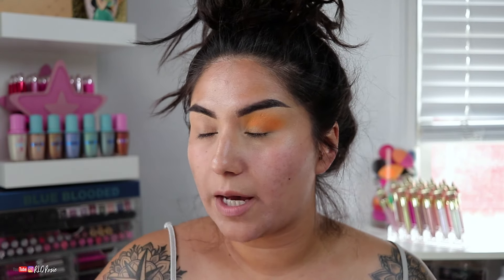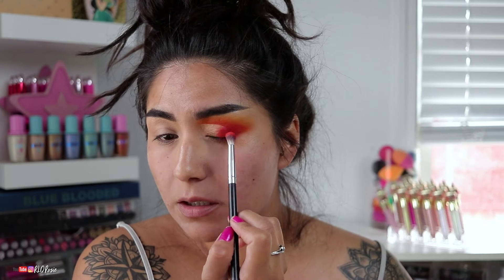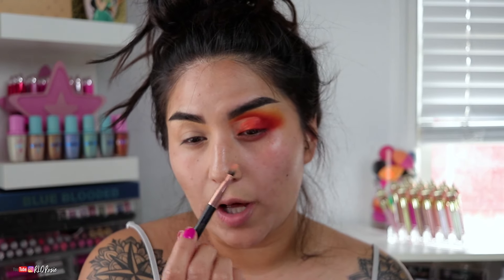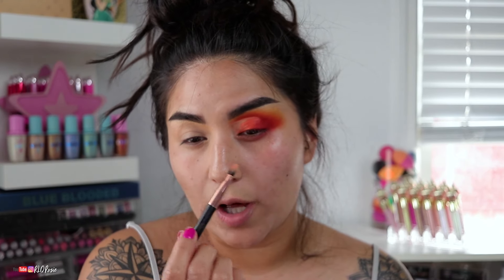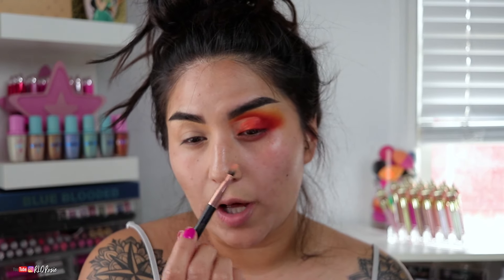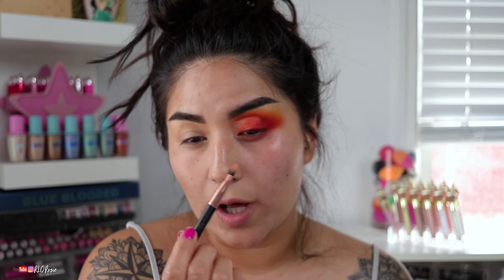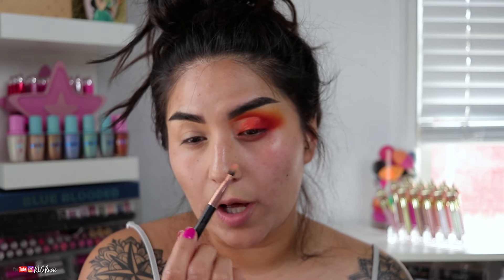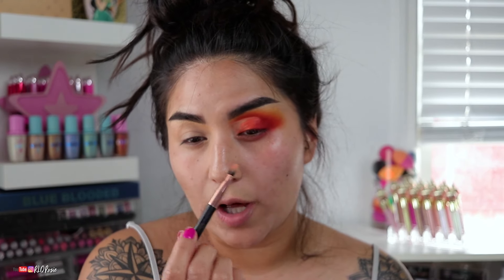GRWM| Best Oranges Monochromatic Makeup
Introducing my Roy G Biv monochromatic series!! I’m so excited to share the second video using the best of oranges in my collection.

Palettes used:
RUBY MAY STREET ART PALETTE

Use RLQROSIE to save on Moda brushes!

Blogger: Punkrosette.blogspot.com
Pinterest.com/punkrosette